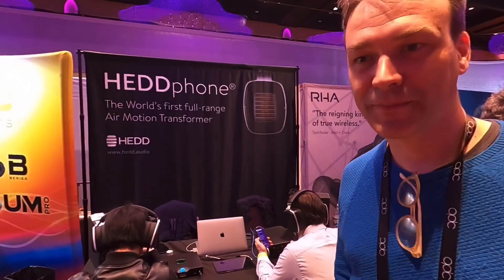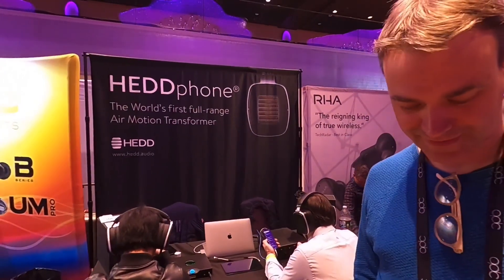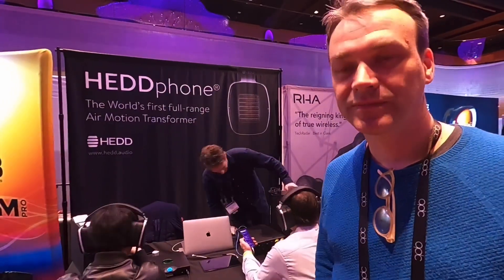Heddphones - World's First Full Range AMT Driver Headphones at CanJam 2020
The most interesting headphones at CanJam 2020 are also the first in the world to use full range AMT Drivers. They are from HEDD, aka Heinz Electrodynamic designs that makes high accuracy professional studio monitors.

These rather large and power-hungry headphones (you need at least a watt of power to get them going and they can handle a lot more.

I tested them on the spot using various projects in the Launchpad app, as a music producer might if selecting a new sound for a track. The result? An intoxicating, addictive listening experience that begs one to turn it up and revel in the clean, spacious and impactful sound. It was, in a word, incredible.

I spotted Steve Gutenberg running off with a pair from the show floor. Lucky him, those might be the best sounding (And at the minimum, the most exciting sounding) cans at the show. Not bad for a product that’s the first of its kind.